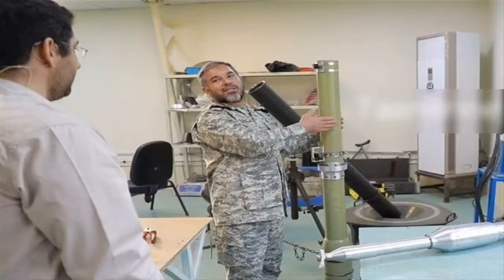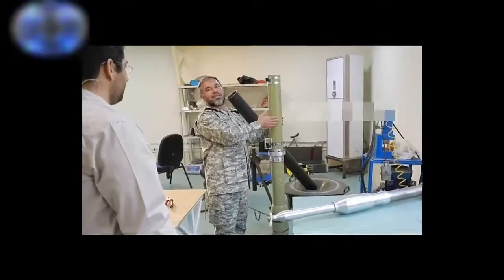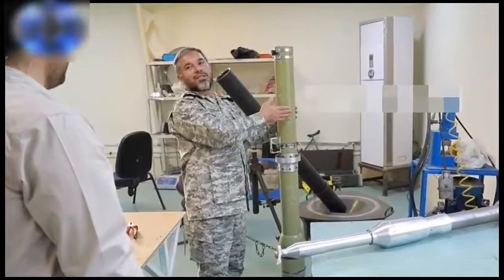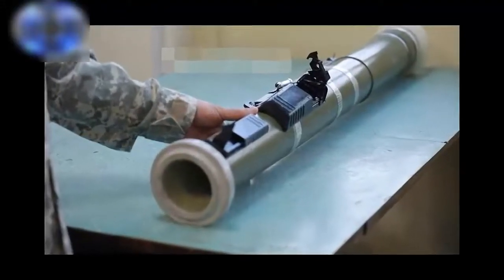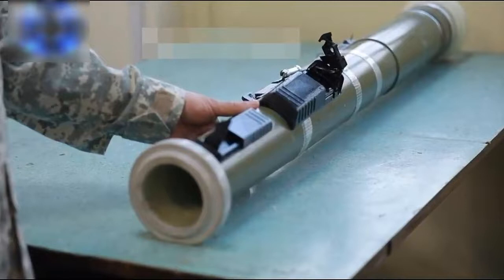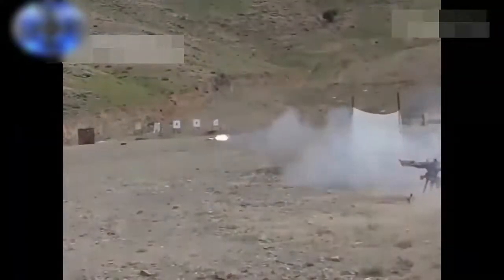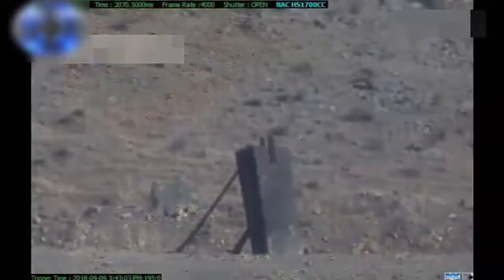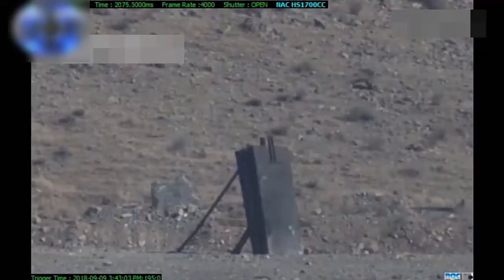Meet Iranian Nafez-2 Recoilless Gun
The Nafez-2 is a Man-Portable Anti-Armor Recoilless Launcher System. It has a weight of 19 kilograms. It can be used as an anti-armor and anti-fortification system.

This kind of weapon is much popular with paratroopers, mountain warfare and special forces units, where portability is of particular concern as well as with some infantry and infantry fire support units.